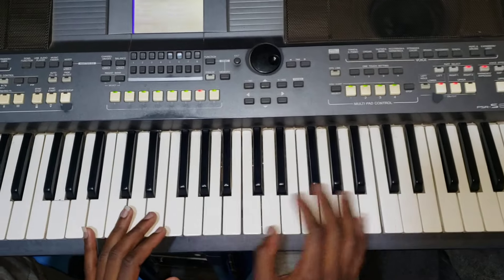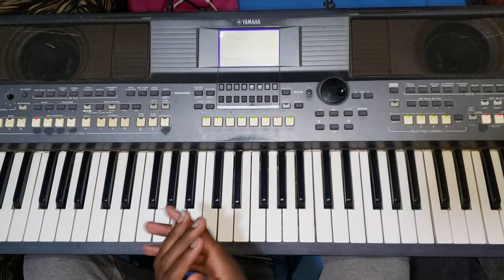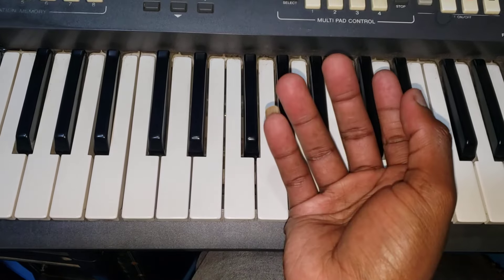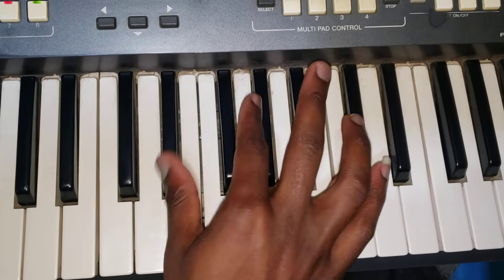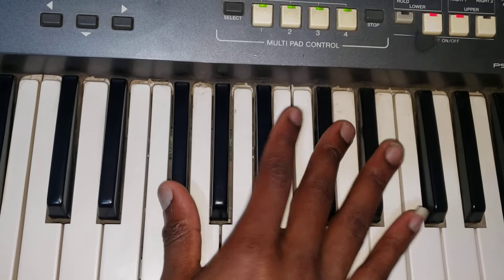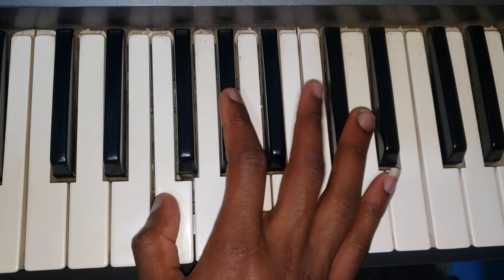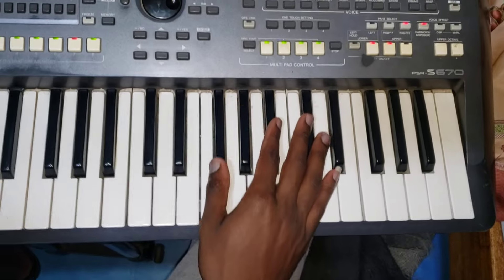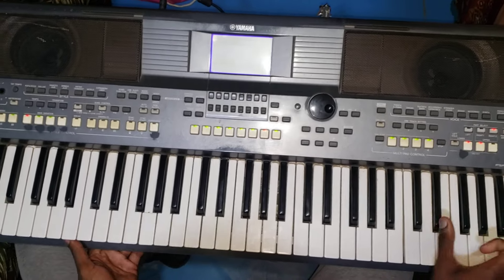HOW TO PLAY WAZEE ISHIRINI NA NNE AGAPE PIANO TUTORIAL ON F# BY SHEM BLESSING